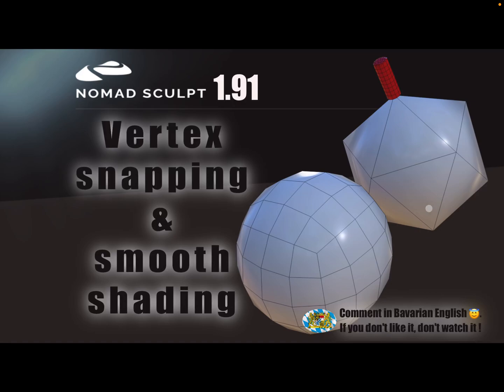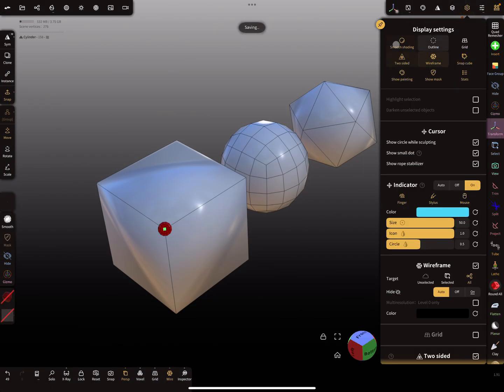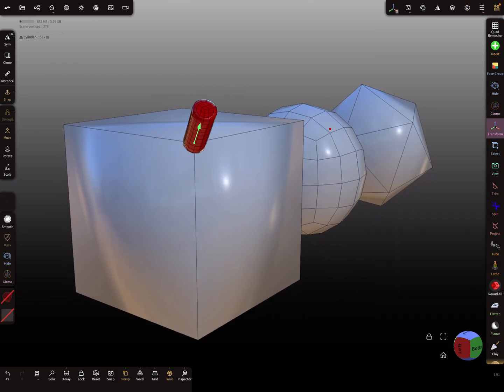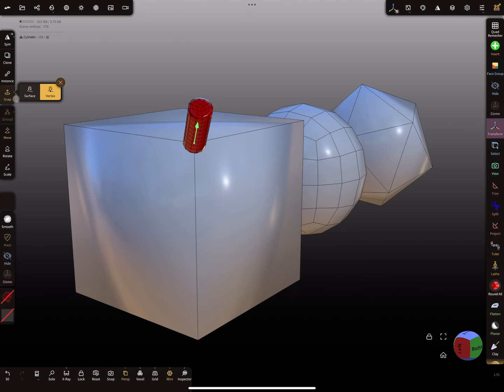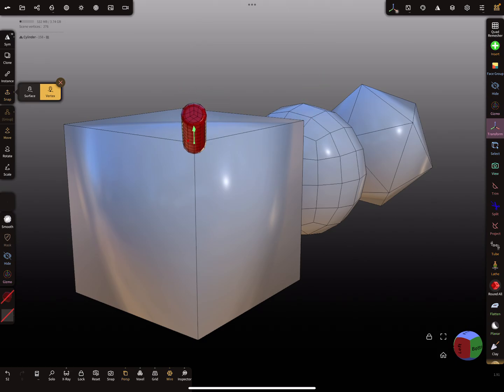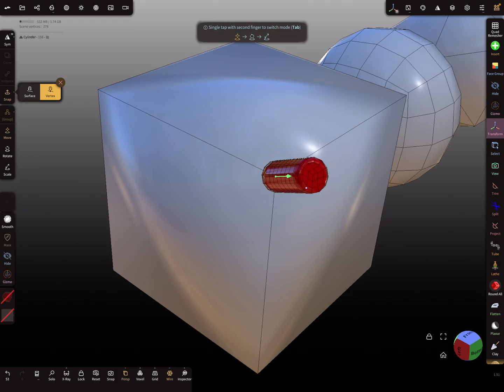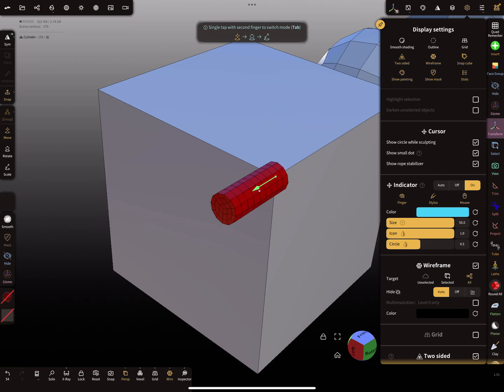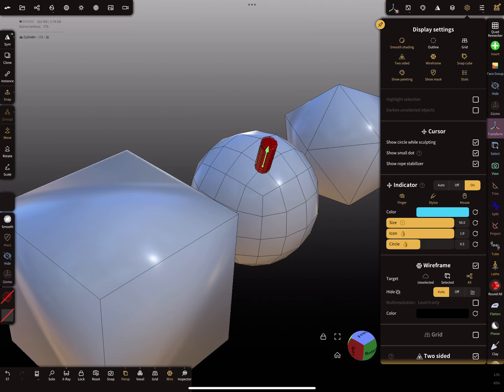Nomad Sculpt - Vertex snapping - Transform Tool & Smooth shading (V1.91-28.11.2024) Tutorial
How to use vertex snapping with the Transform Tool & smooth shading.